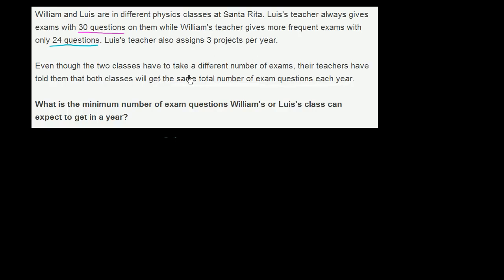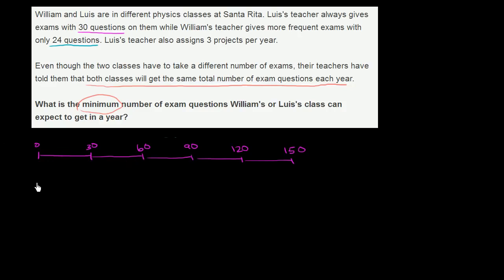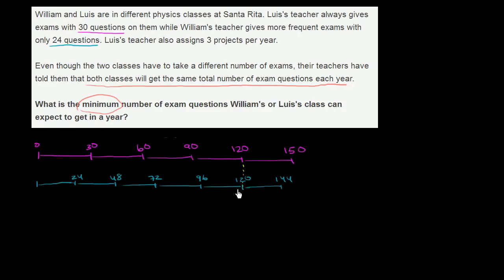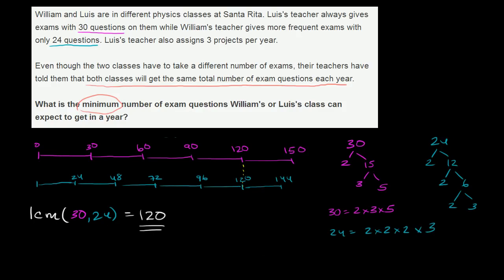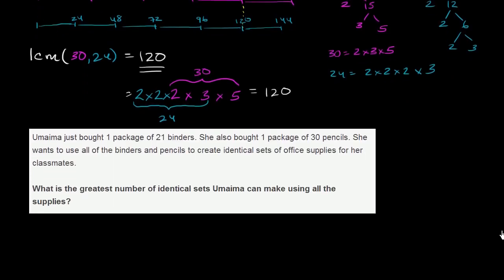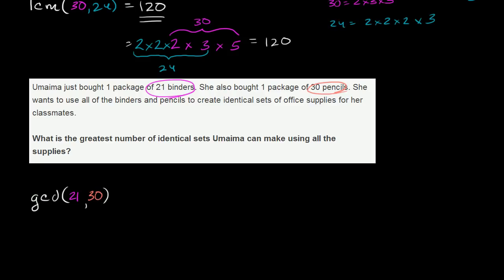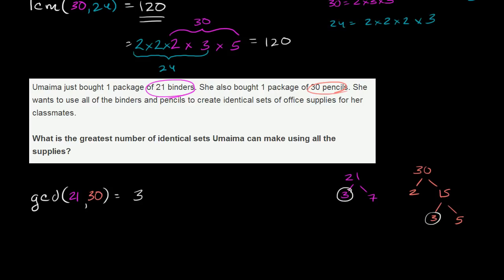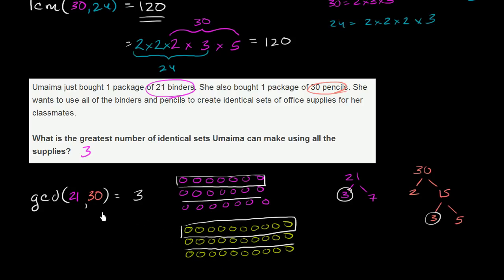LCM and GCF word problems Factors and multiples Pre Algebra Khan Academy